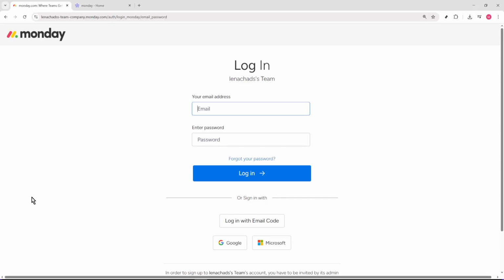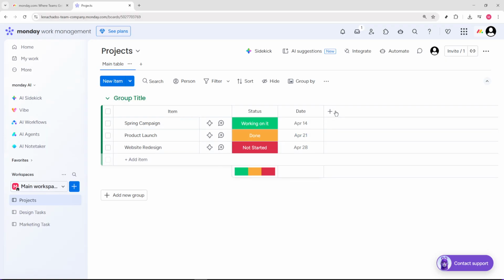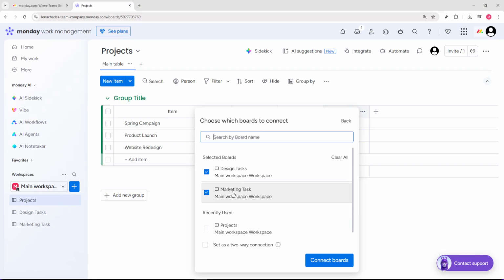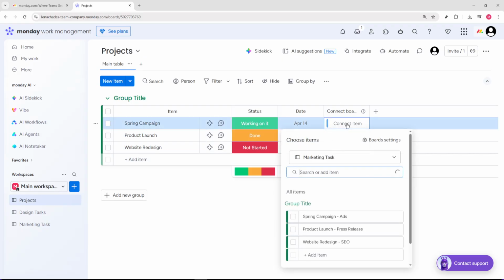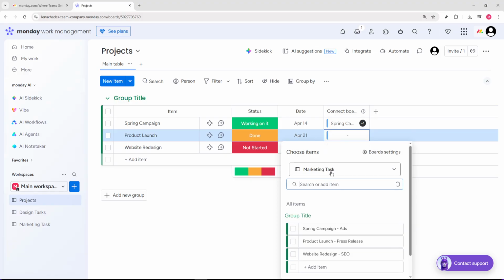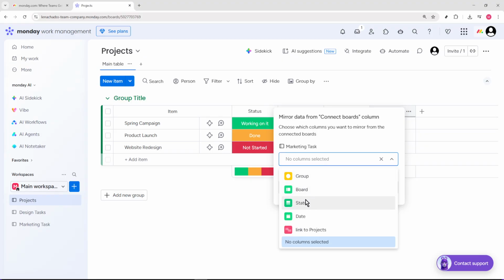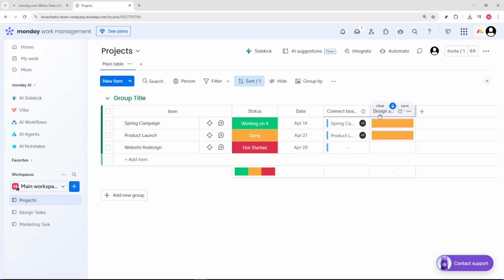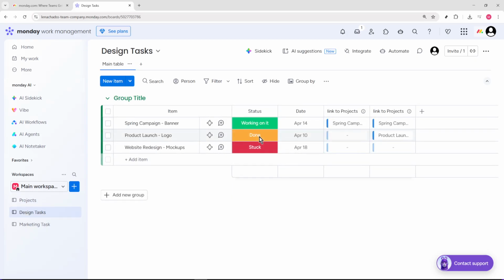How to Mirror Updates to Multiple Boards Simultaneously in monday.com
This is the only Monday.com guide on mirroring updates across multiple boards simultaneously you’ll need. You’ll learn how to connect boards, link matching items, add a mirror column, and confirm live status syncing.

1. You’ll learn how to set up a main hub board in Monday.com for connected work.
2. You’ll learn how to use the Connect Boards column to link two boards with a two way connection.
3. You’ll learn how to connect matching items from design and marketing boards to one main board.
4. You’ll learn how to add a Mirror column and display status updates from connected boards.
5. You’ll learn how to verify that status changes sync back to your main board in real time.

Perfect for: Monday.com beginners, project managers, team leads, operations teams

Monday.com mirror updates to multiple boards, how to connect boards in Monday.com, mirror status across boards, Monday.com connect boards tutorial, sync updates between boards, manage multiple boards in one view, Monday.com mirror column tutorial, cross team project tracking, board linking workflow, Monday.com tutorial 2026